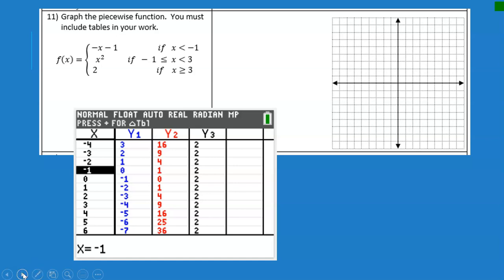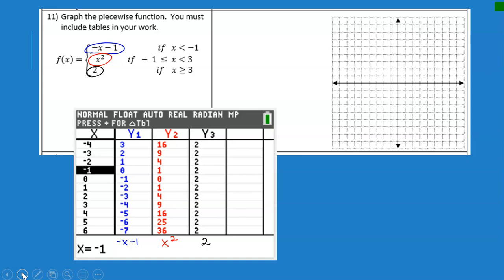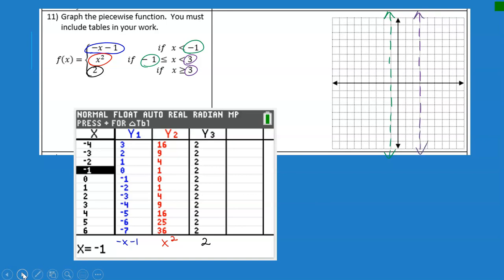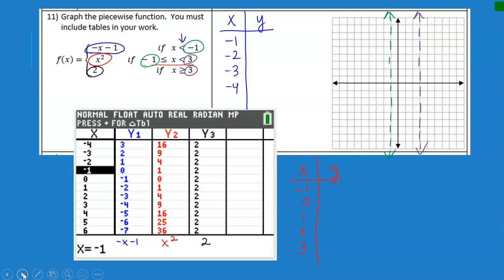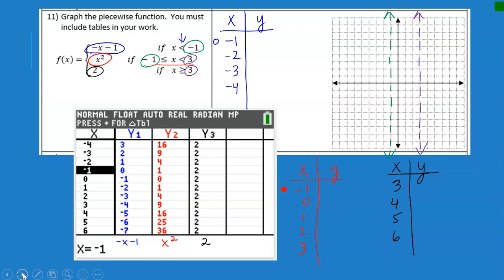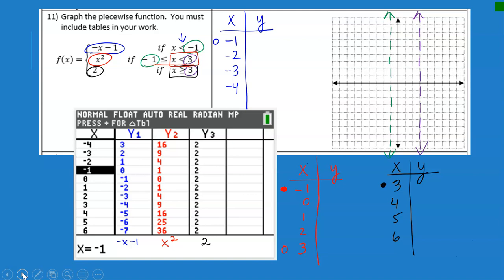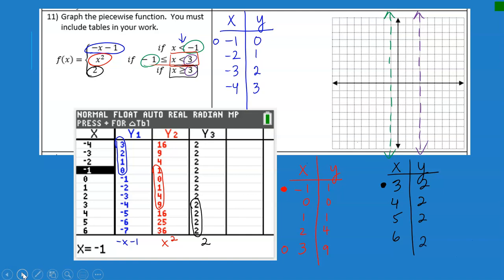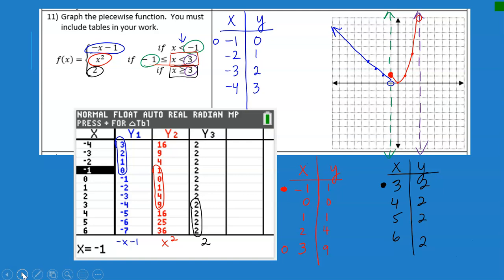AA Unit 3 Review #11